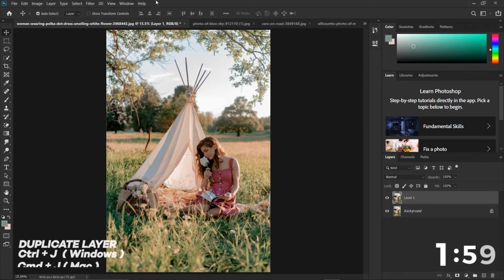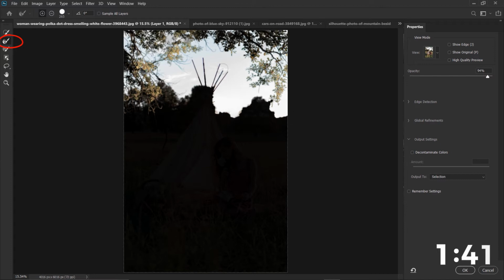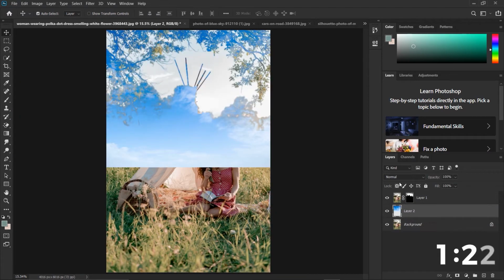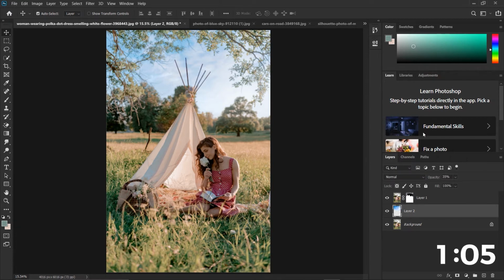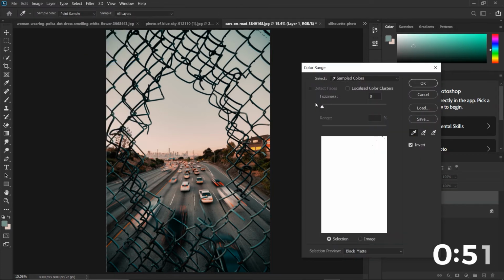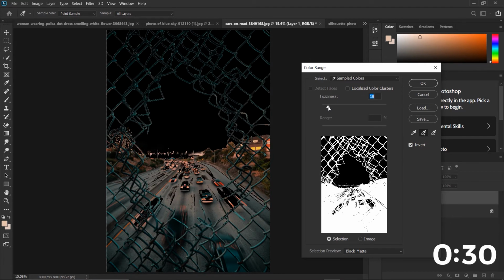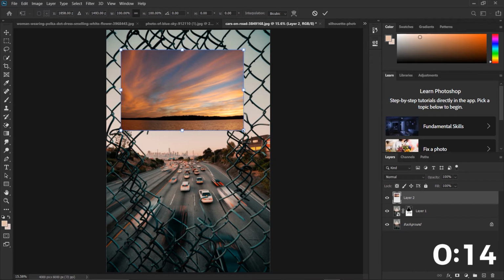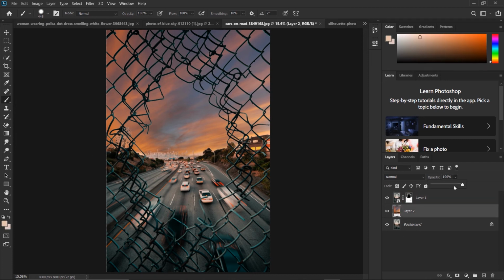Sky replacement in two minutes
In this video I will teach you guys how to replace sky in your photos in just 2 minutes. Although I do recommend you to take your time and get things done perfectly. The purpose of this video is just to show how much can be achieved in just 2 minutes.
Songs I have used -
Vibes by LiQWYD @liqwyd

A Familiar Face by Ikson @ikson